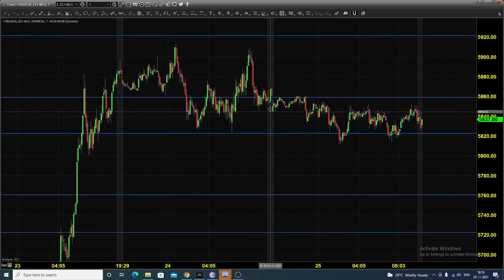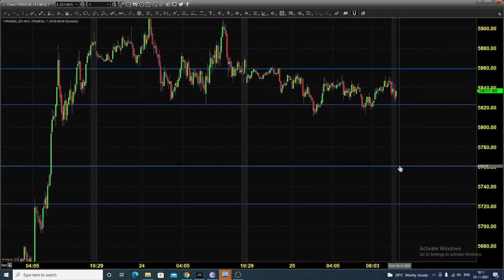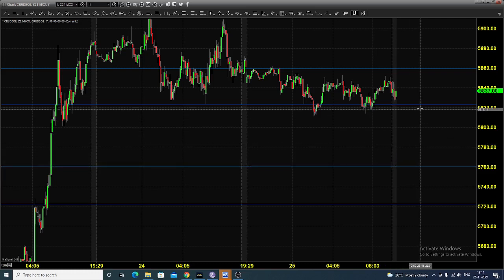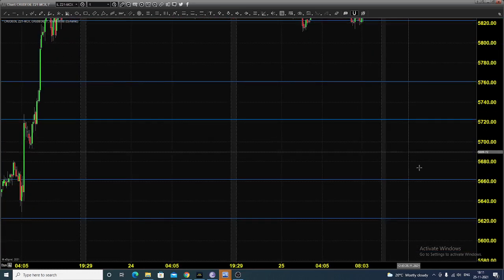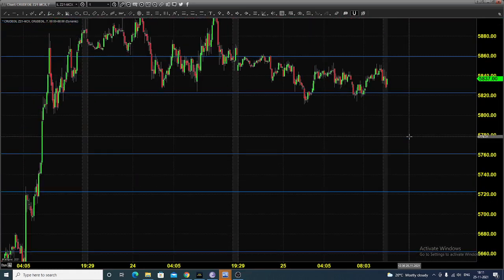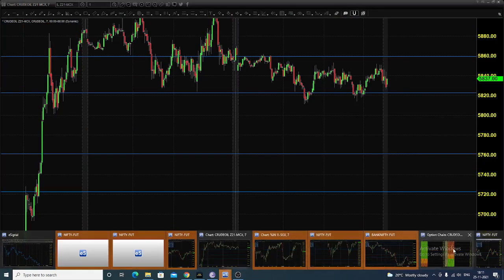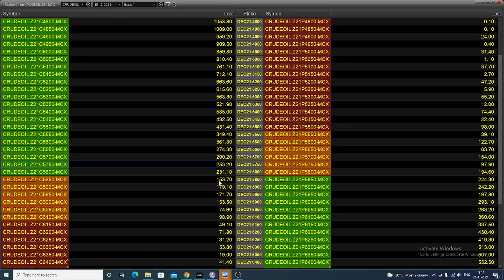MCX CRUDE OIL FUTURES AND OPTIONS TRADING ANALYSIS NOV 26 2021 ENGLISH